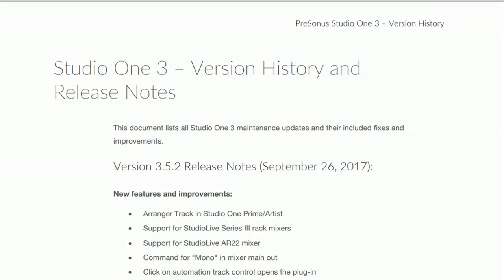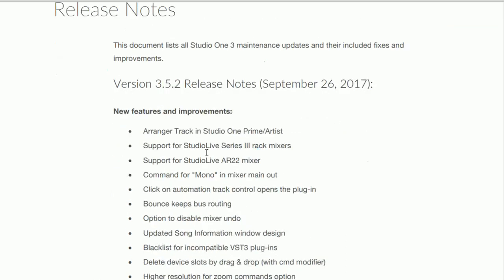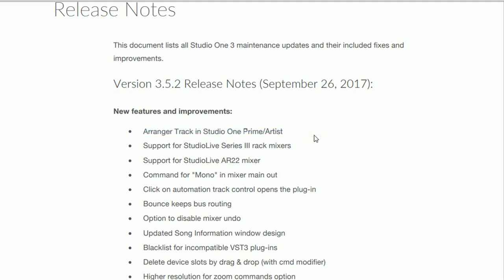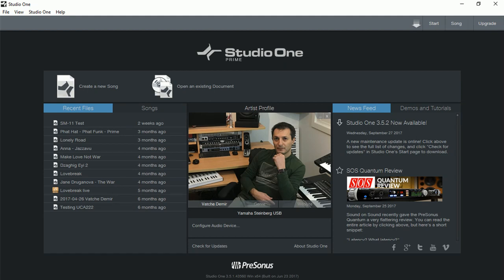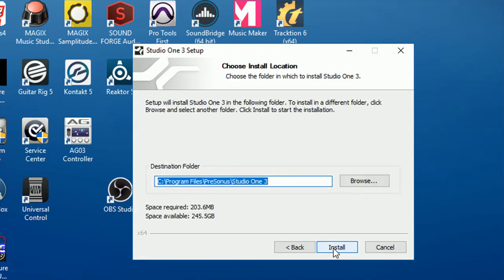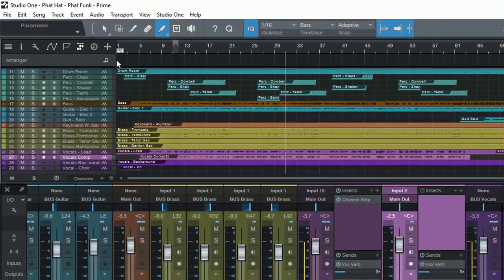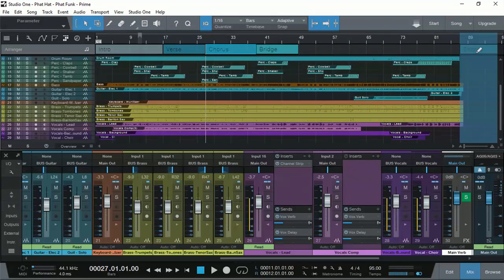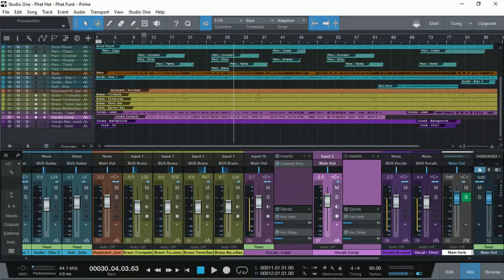PreSonus Studio One Prime 3.5.2 Updates - The Arranger Track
Here is a quick update notes of how to quickly update and what's new in the new version of Studio One V3 Prime 3.5.2.